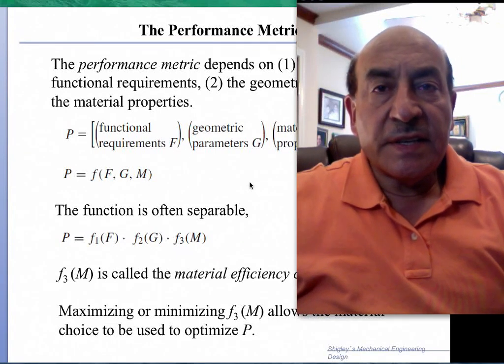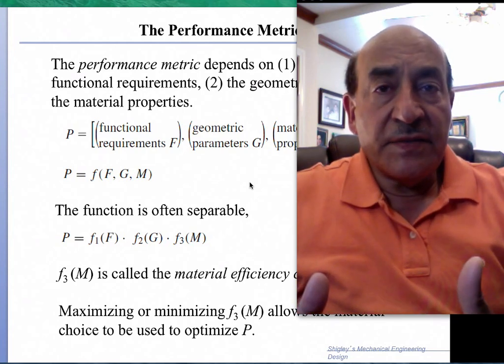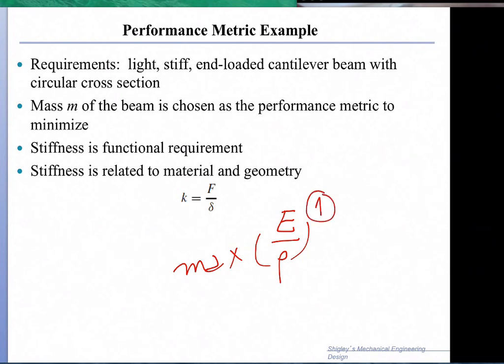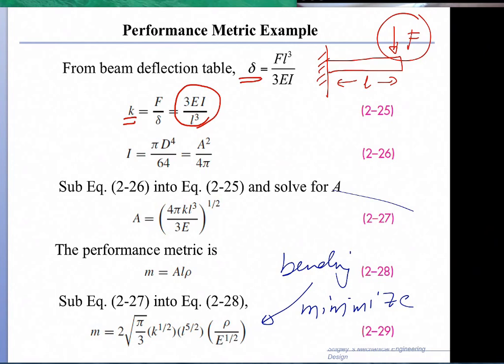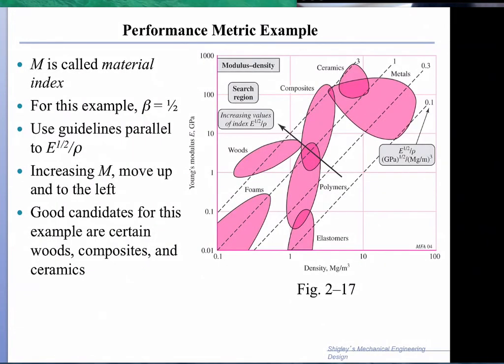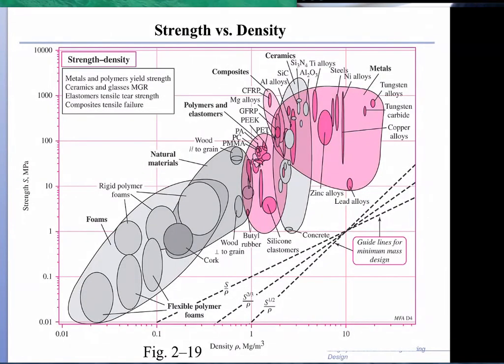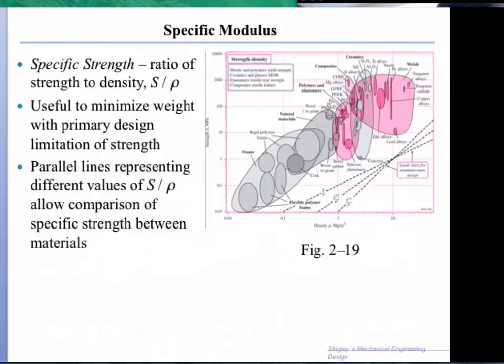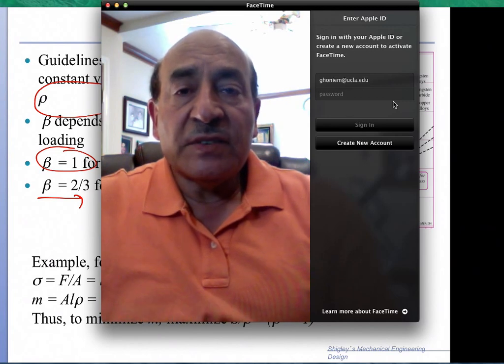Ghoniem Design-Materials:2.4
Material selection for mechanical design